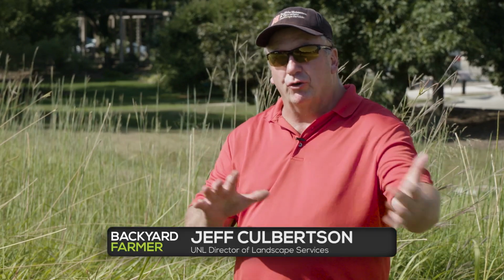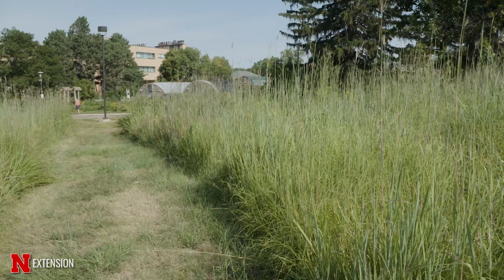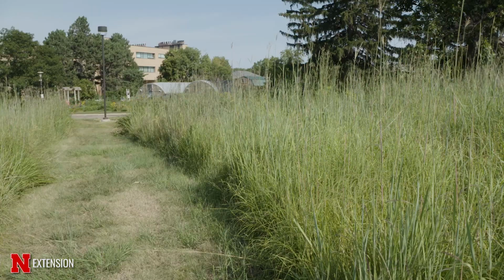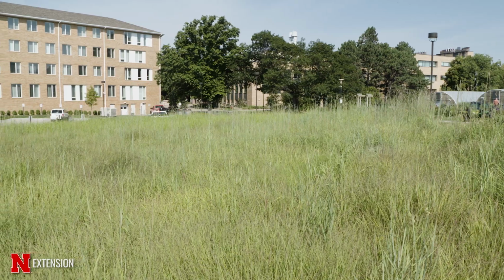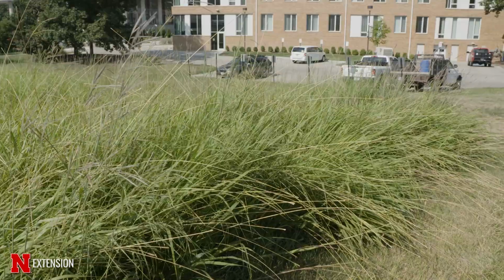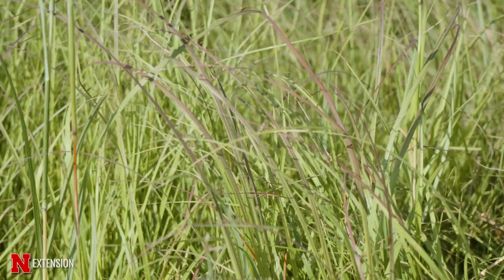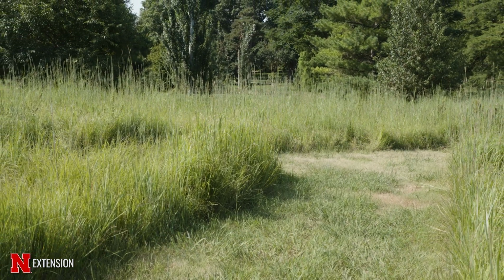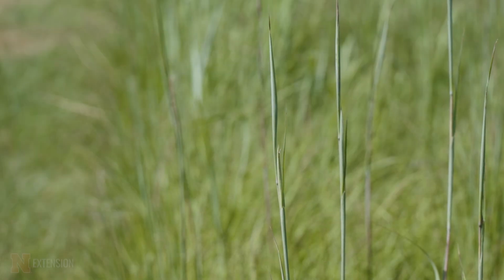Prairie Grasses for Your Yard | Low-Maintenance, Heat-Tolerant Landscaping Ideas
UNL Director of Landscape Services Jeff Culbertson gives us a tour of the campus prairie area south of the Backyard Farmer Garden. Thinking about adding a unique, low-maintenance feature to your yard? Prairie grasses are a hardy, beautiful option that thrive in hot, dry conditions. In this video, we explore the East Campus prairie display, showcasing native grasses like Eastern gamma grass, prairie cord grass, big bluestem, little bluestem, sideoats grama, and switchgrass.

We cover:
✔ Why prairie grasses thrive in extreme summer heat
✔ Best species for curbside or verge plantings
✔ Color changes and seasonal interest
✔ How to manage and prevent invasive spread
✔ Creating a small prairie spot in your yard